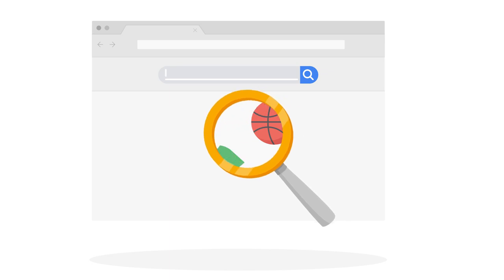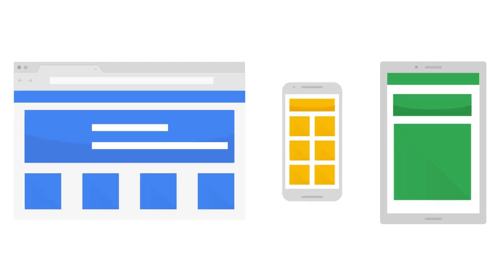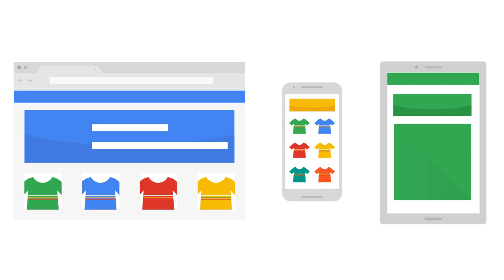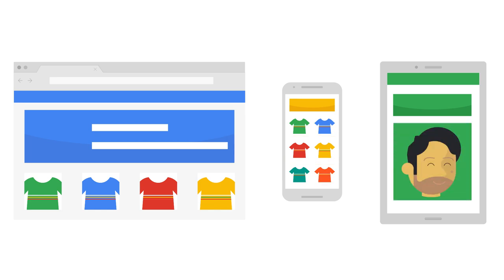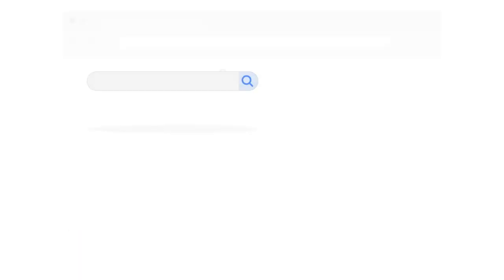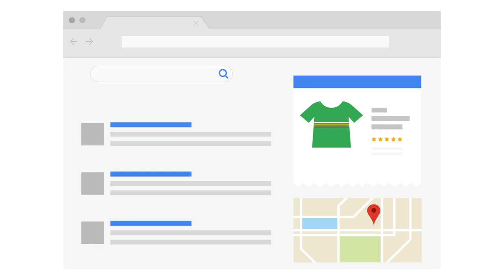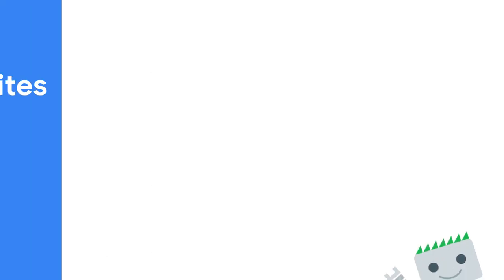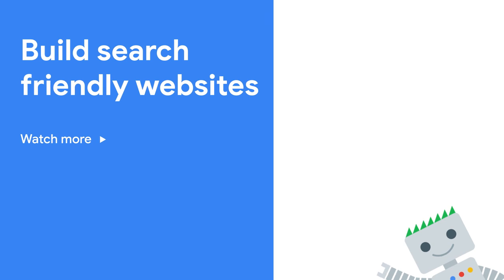Intro to Search for Beginners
Welcome to Search for Beginners, a new fully animated series for anyone who is interested in learning the basics of creating an online presence and the right Google Search tools to help customers find their website. New episodes will be released every two weeks.

Look forward to videos covering topics such as:
Do I need a website?
How to set goals for your website?
Tips for hiring a web developer
Tips for hiring an SEO specialist
Is my website showing on Google Search?
Top 5 things to consider for your website

Subtitles in various languages are available. Click on the cc icon in the bottom right corner of the video.